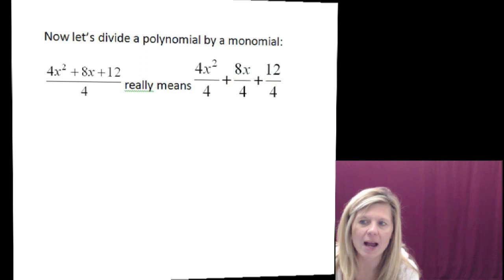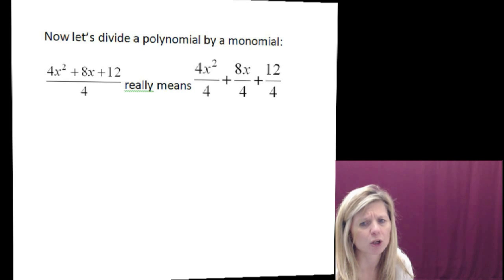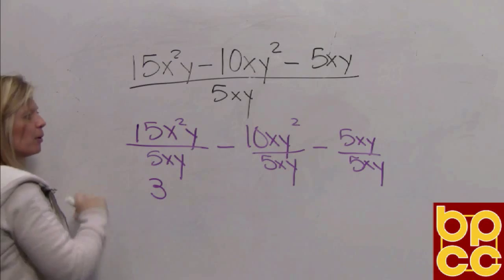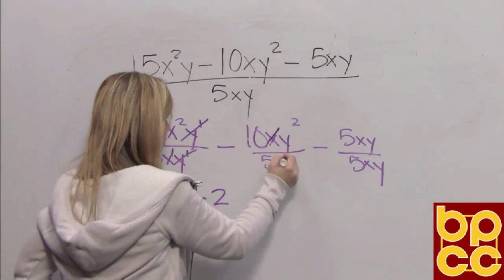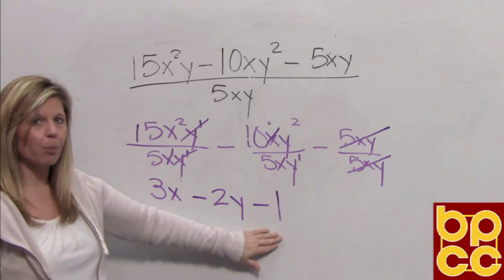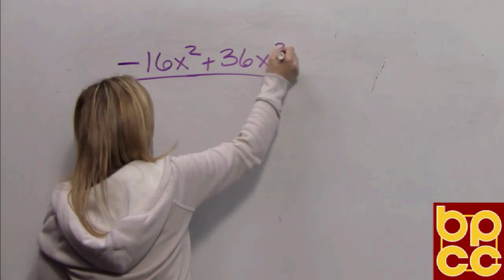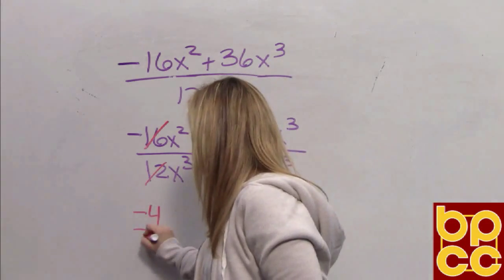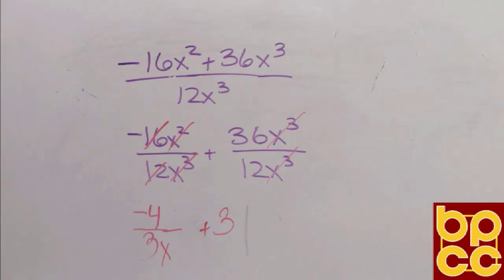Math 099 Module 4.2 - Division of Polynomial Expressions